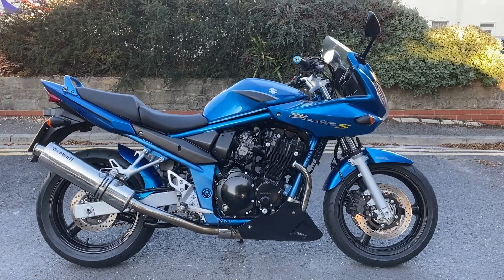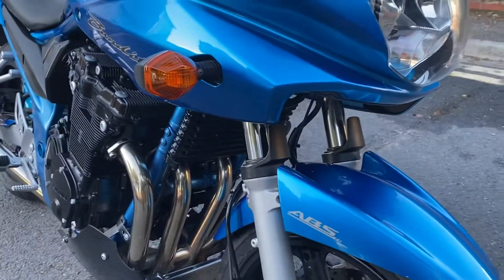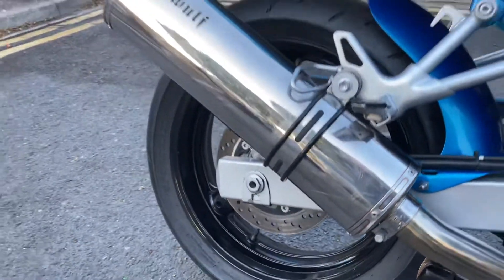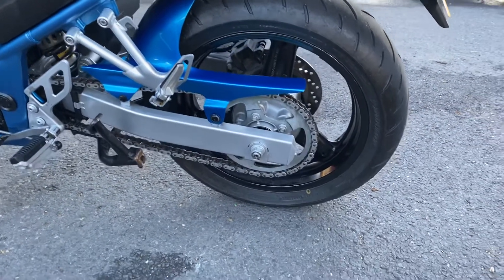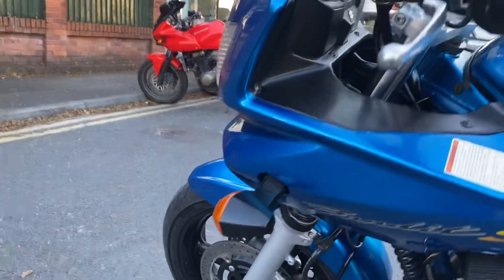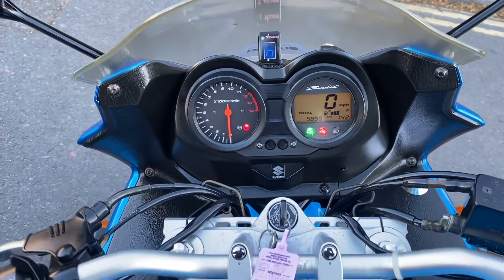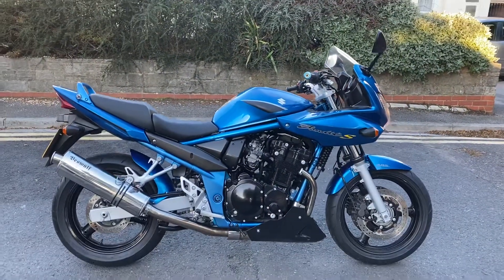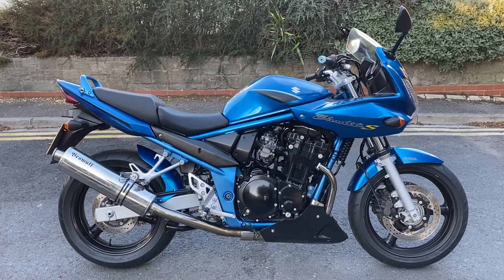Dynomite Motorcycles - 2005 Suzuki GSF 650 S Bandit ABS - just 9k miles